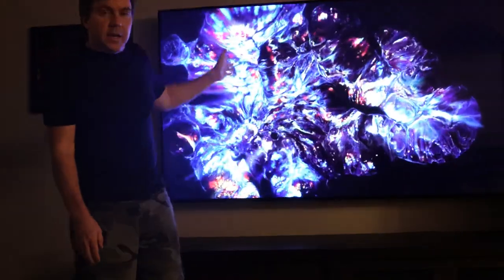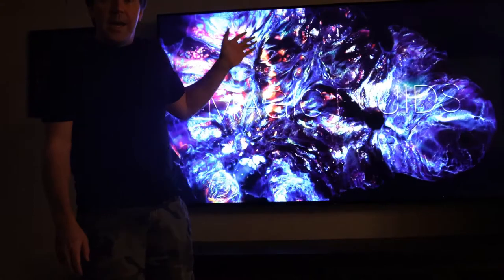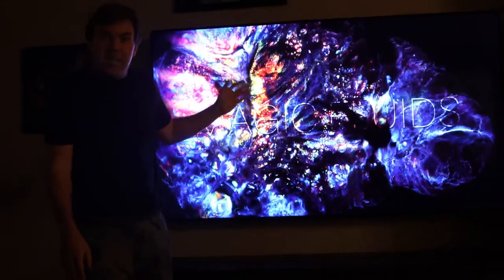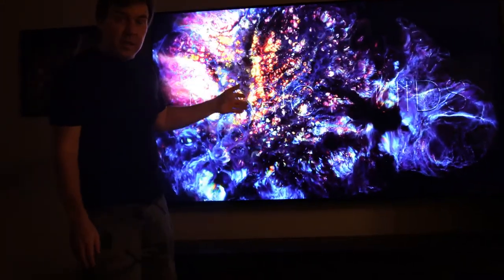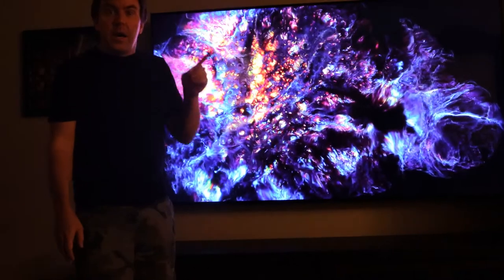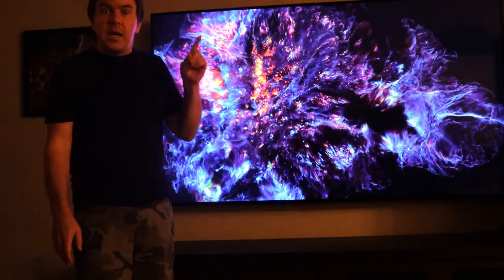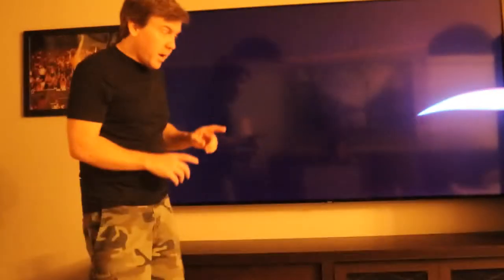SAMSUNG SENT ME A NEW TV!!!!!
I Had a screen issue with my 2018 model led, and Samsung replaced it with a 2019 upgrade!